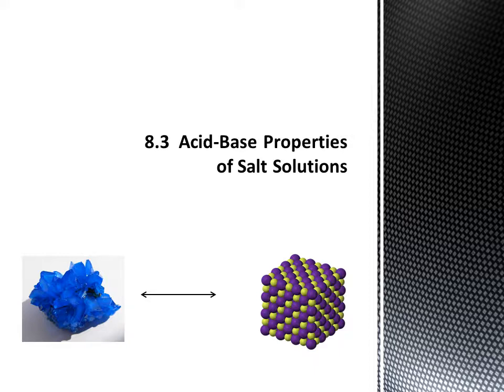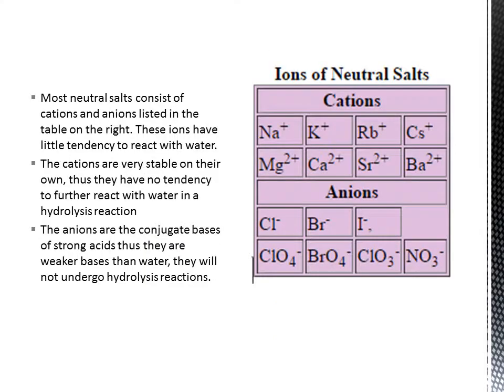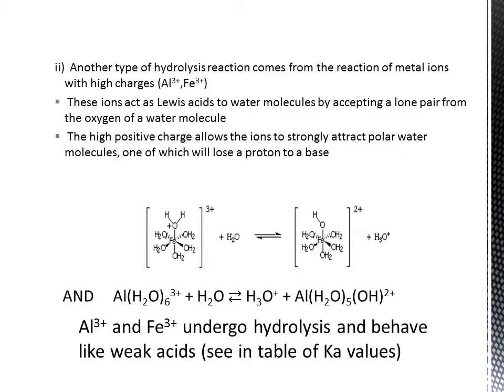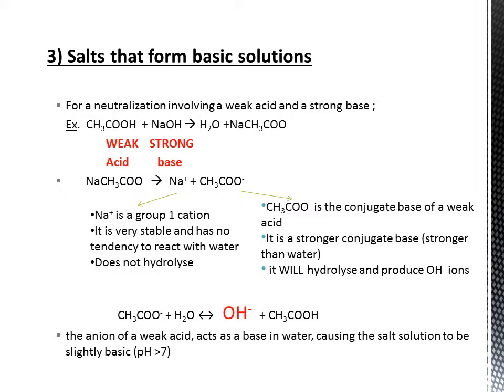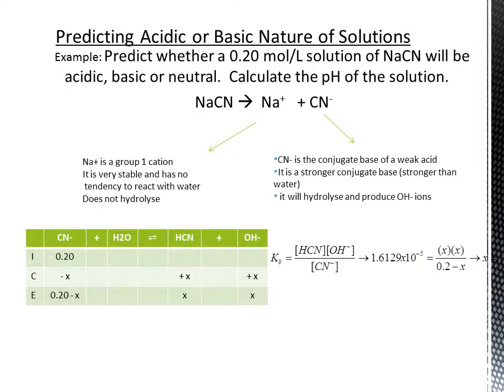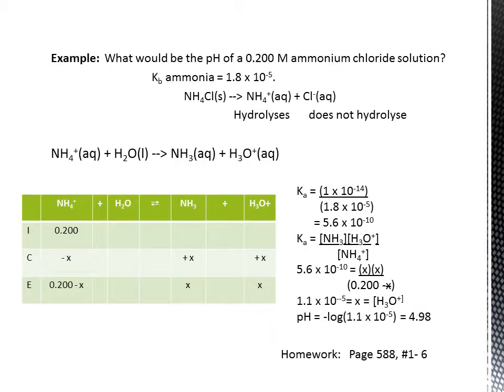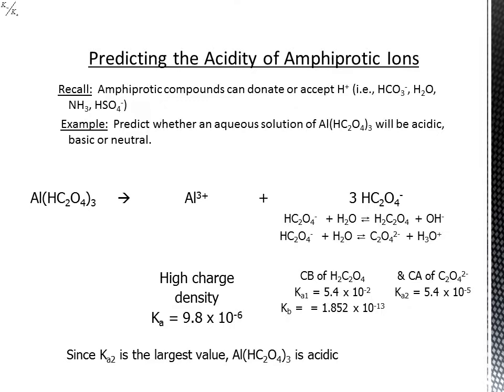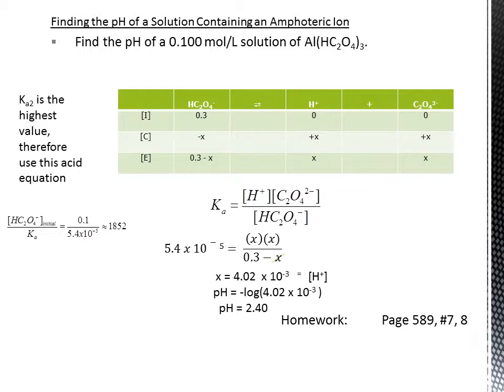8 6 Hydrolysis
An explanation of how salt solutions may be acidic, basic or neutral.